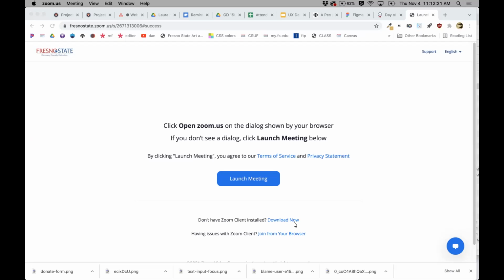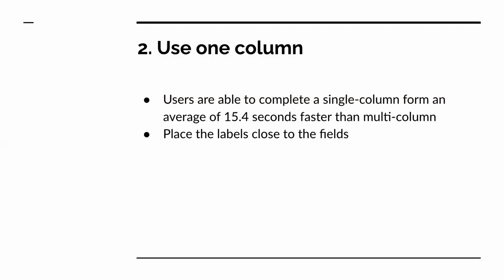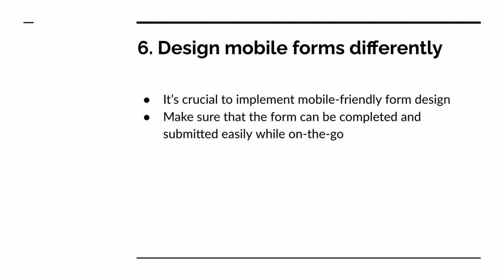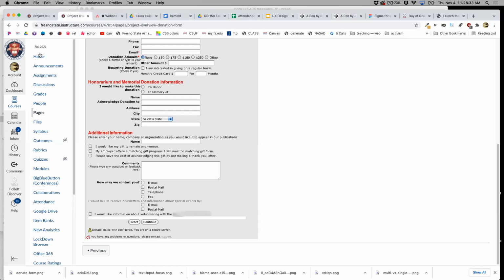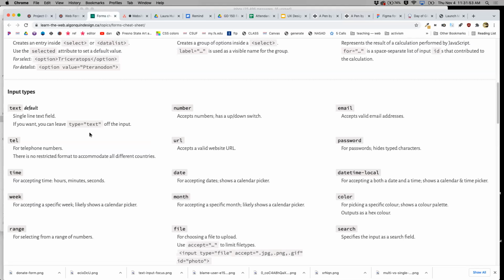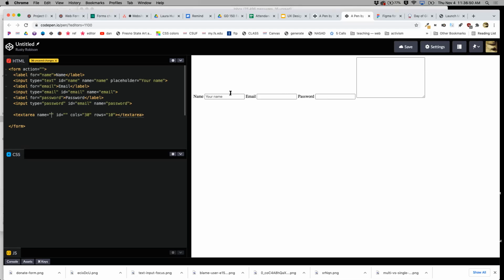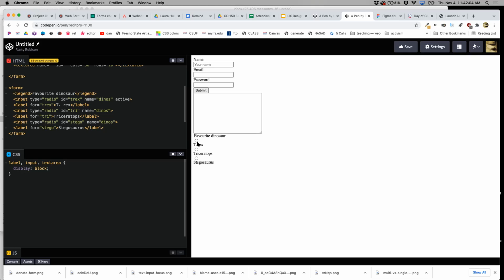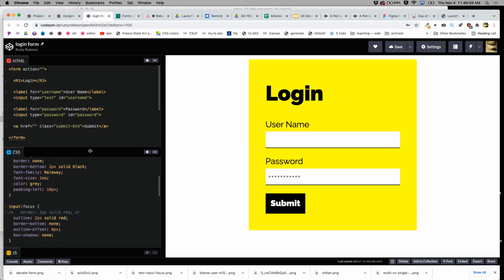Web Forms/UX GD 150 class 11/4/21